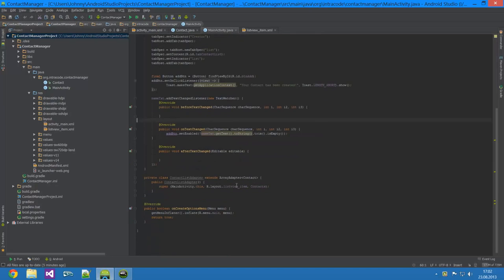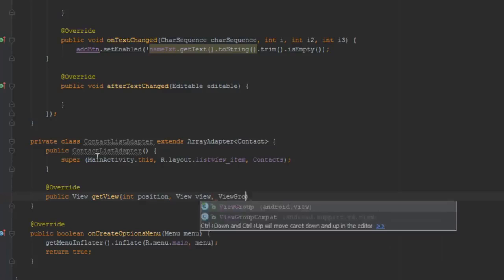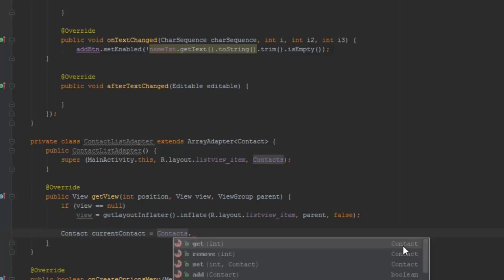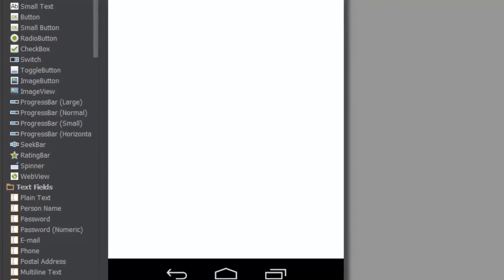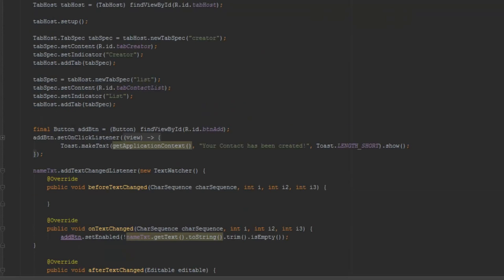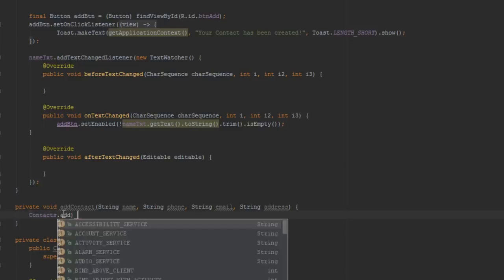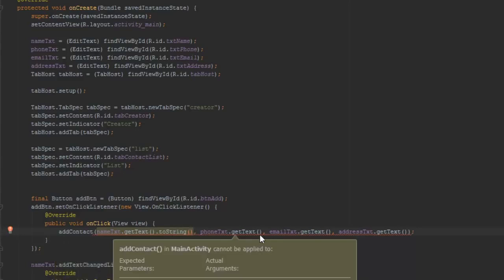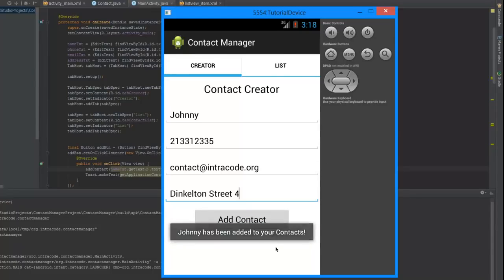Android Studio App Development Back to the List Part 4